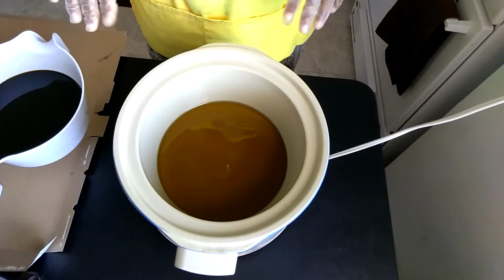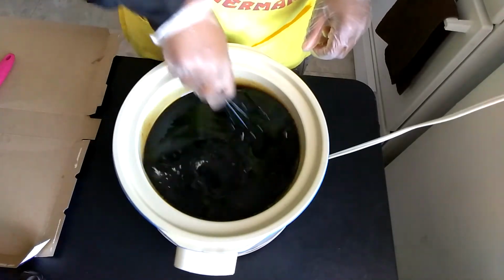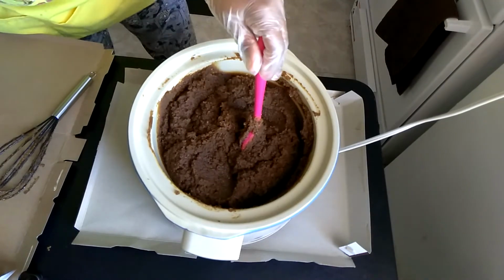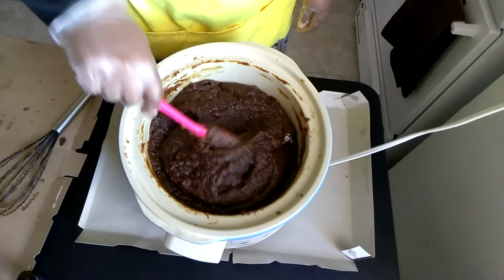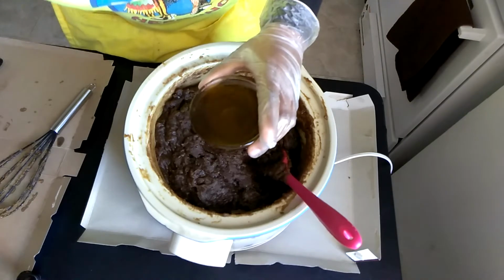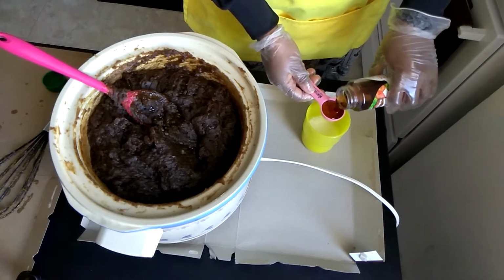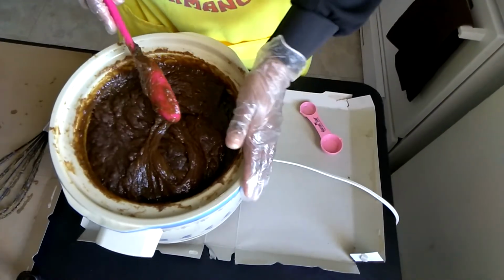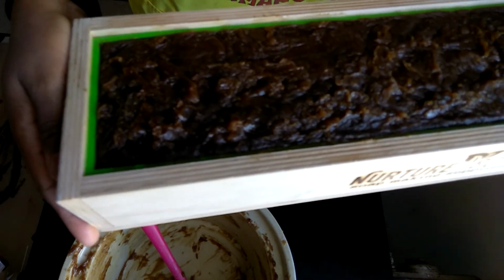The Making of Neem Tar Soap - Hot Process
I used Pine Tar and in the batch of hot process soap. The Pine Tar barely gave me any problems. In the end, this batch was poured into the mold instead of scooped!